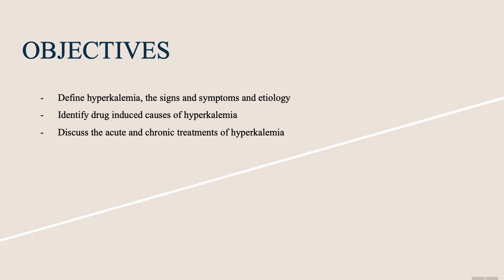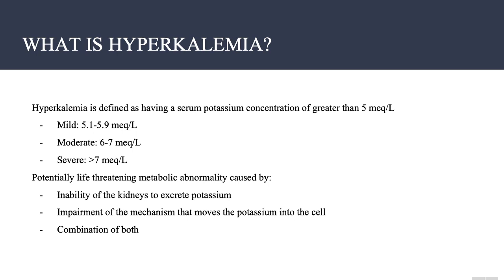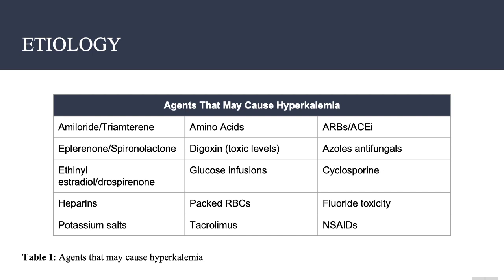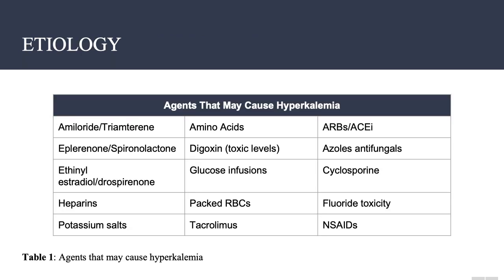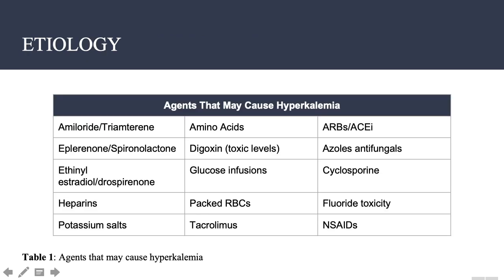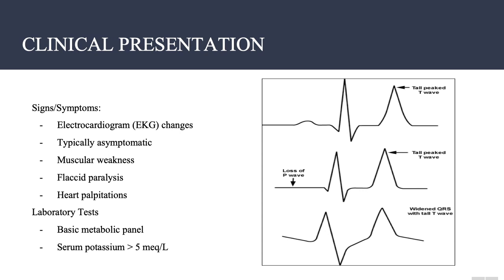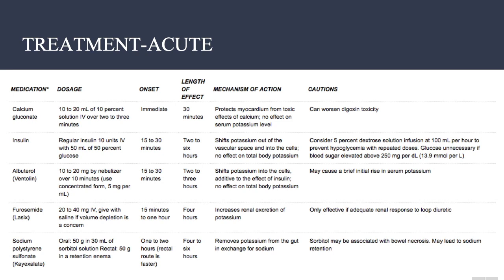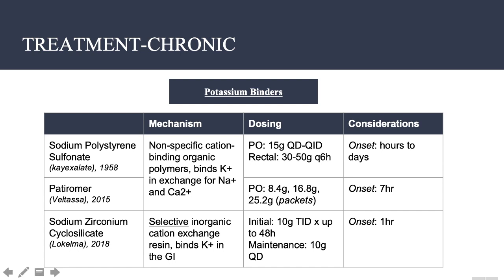Residency Interview Presentation Critique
This will be the first ever video where I critique a PowerPoint presentation. In this video the presentation is by a student who is going for a PGY1 pharmacy residency interview and is required to present. I’ve seen many student presentations. I’ve seen many residency interviews so I have a lot of knowledge on what is prefered. I give practical non-cliché tips so you don’t want to miss out !